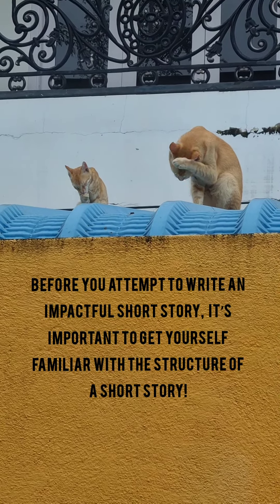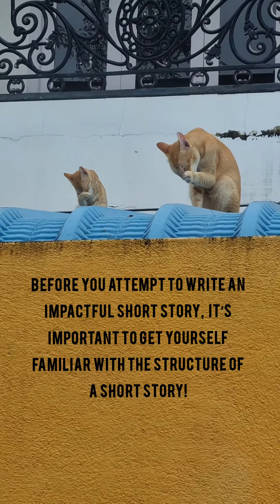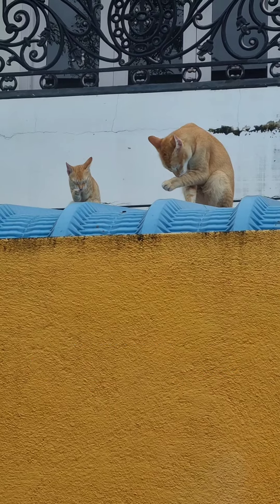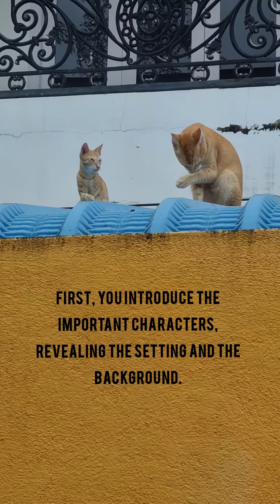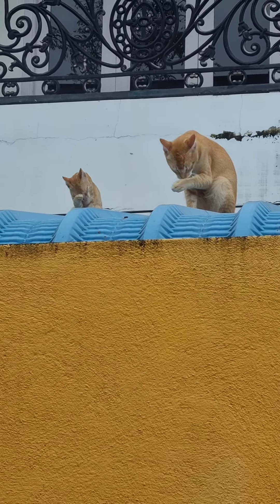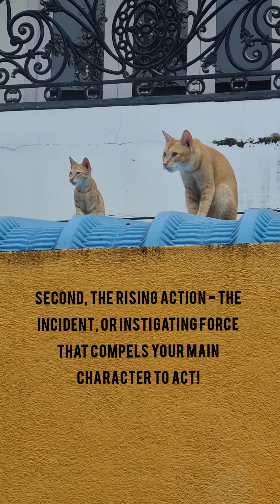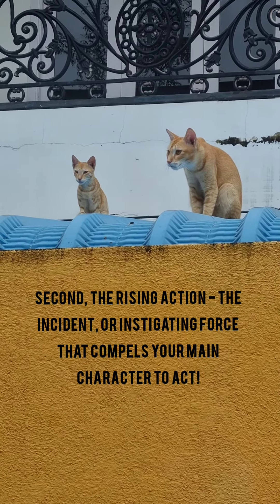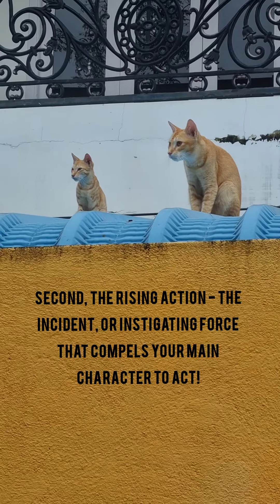Write your First Short Story - The Smitten-by-Kitten Method 🤩✍️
How to Write a Short Story!

Before you attempt to write an impactful short story, it’s important to get yourself familiar with the structure of a short story!

First, you introduce the important characters, and also reveal the setting and the background.

Second, the rising action - the incident, or instigating force or inciting event, that compels your main character to act!

Third, the crisis or the conflict that follows, where the protagonist is tested! In a story, it's the do-or-die moment, the dilemma where your protagonist has to choose, to make a decision – a decision from which there is no turning back!

Fourth, the climax or falling Action - where things between the protagonist and antagonist slowly begin to unravel leading towards the ending.

And finally, the conclusion - the end of the conflict where tensions are released and everything is normal again.